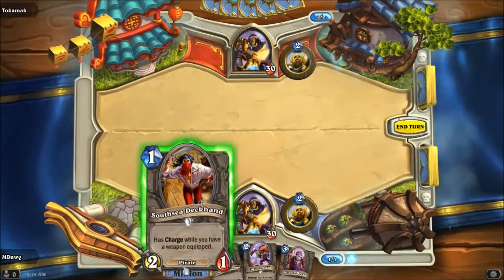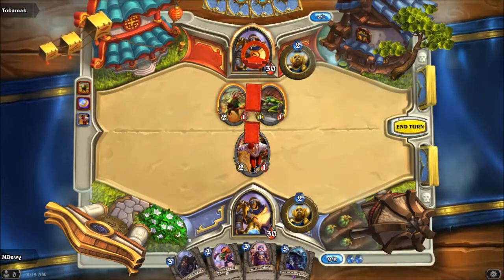Hearthstone Arena Paladin Match "little minions that could"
A single arena match featuring a fairly fast Paladin deck that is fun to play but doesn't have much removal